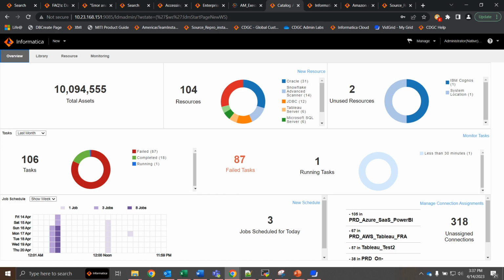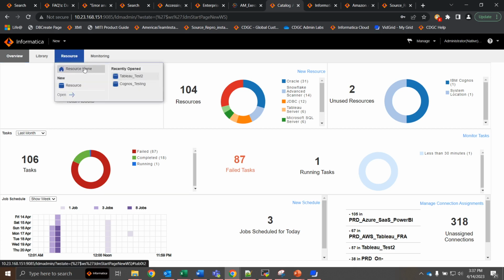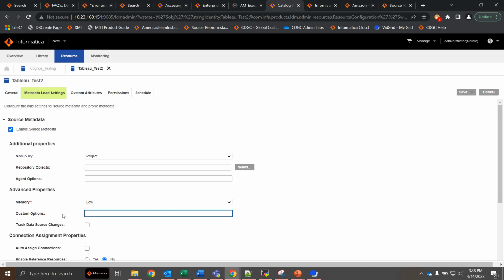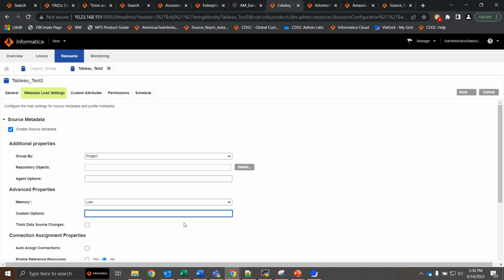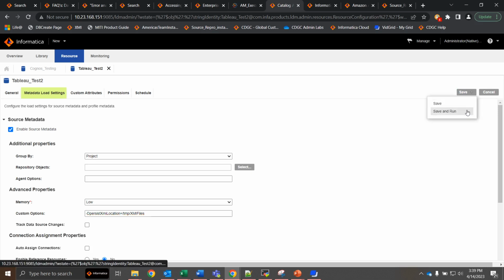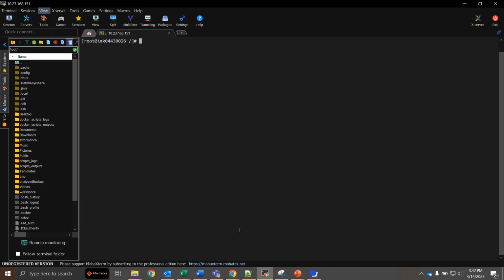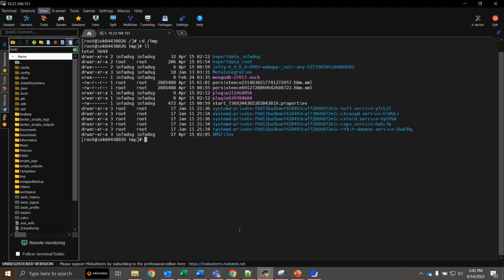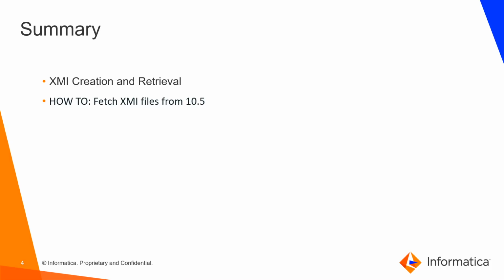How to Create XMI Files for Support Cases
This video explains how to create XMI Files for Support Cases. XMI creation for support cases in on-prem EDC 10.5.x.